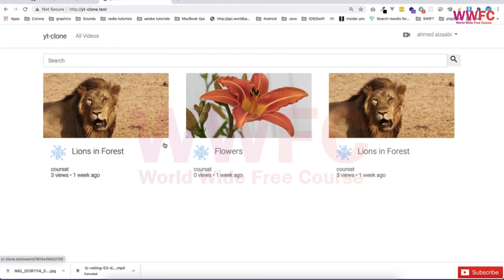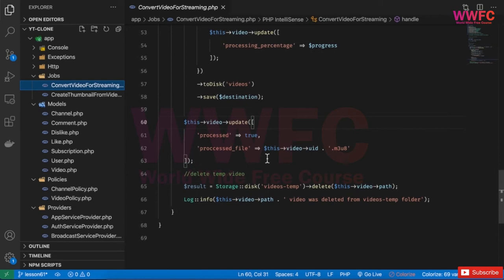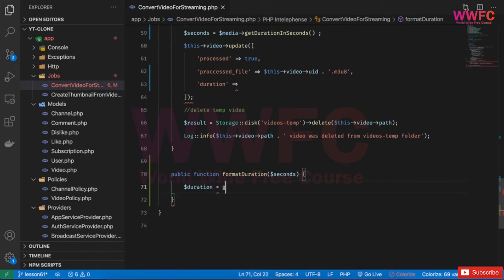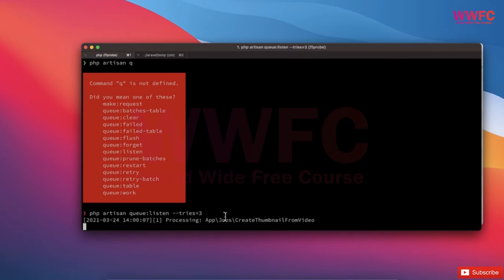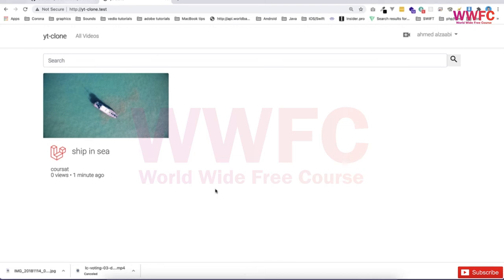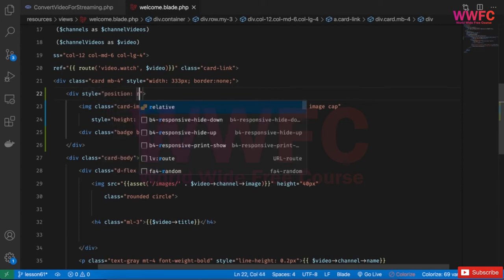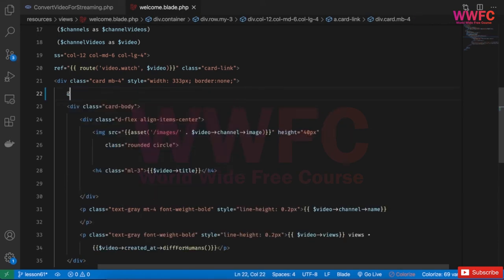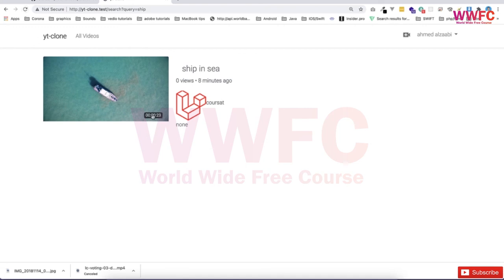Add Duration to Video Cards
Why Video.js?

laravel
laravel 8
laravel livewire project
laravel livewire